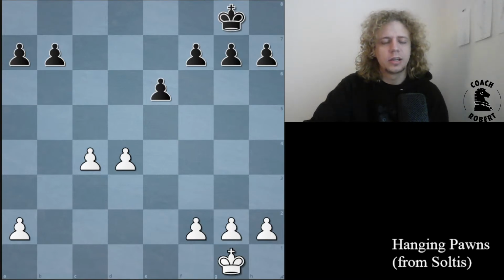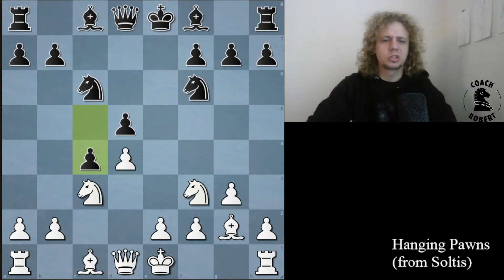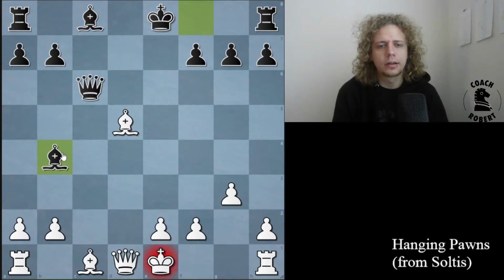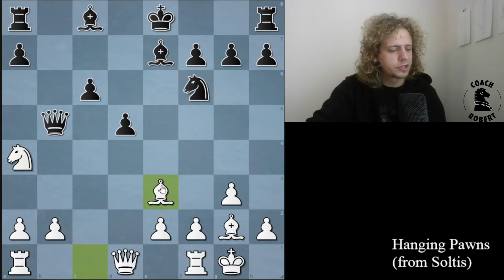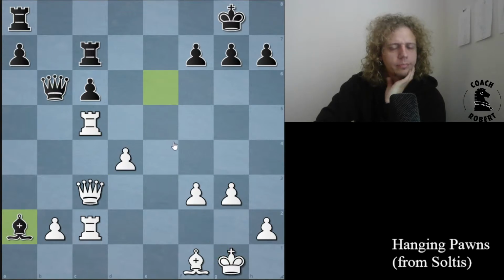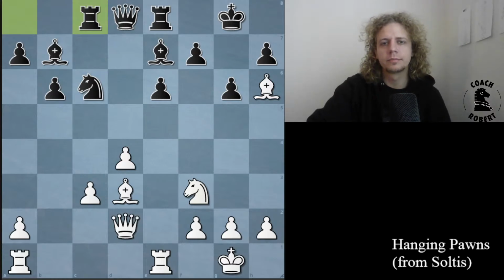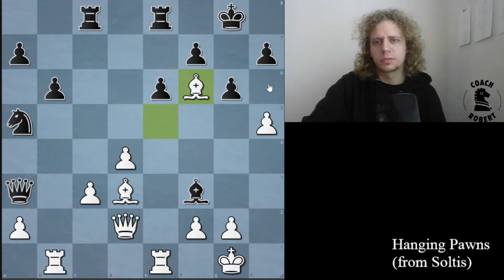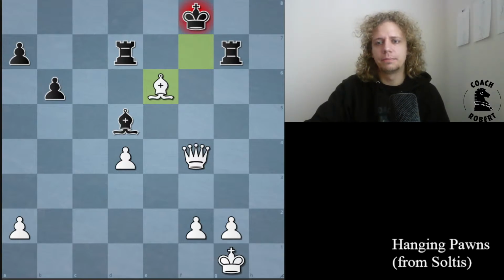The Hanging Pawns structure (Soltis) [advanced chess lesson]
Soltis's "Pawn Structure Chess" is a landmark text on chess strategy that is just a bit dated, having been published before chess engines were mainstream. This lesson follows my analysis of his examples on a particular pawn structure, "Hanging Pawns", and the strategies associated with it.